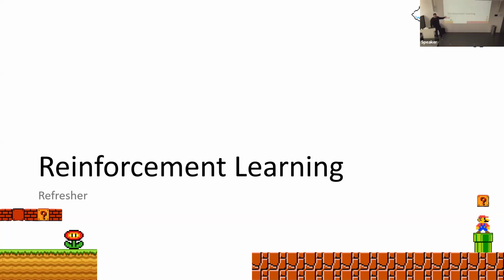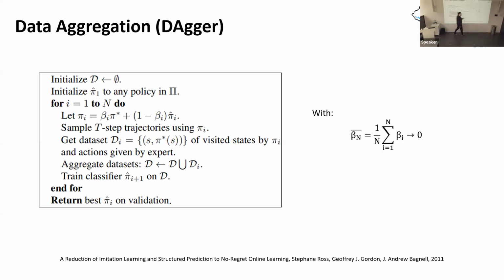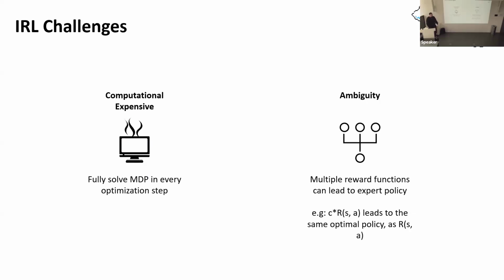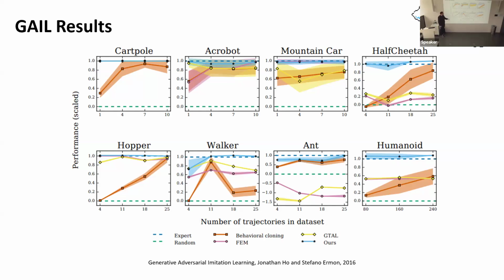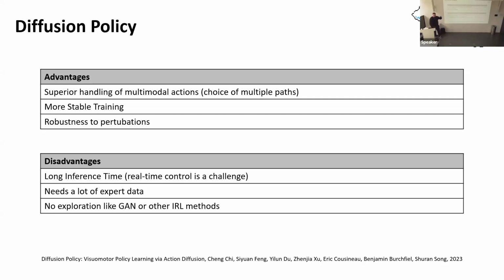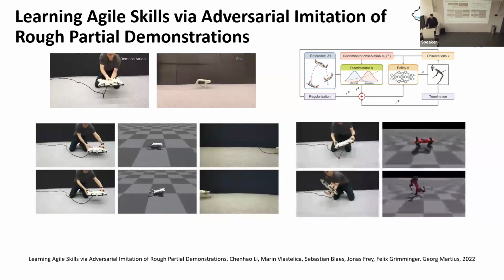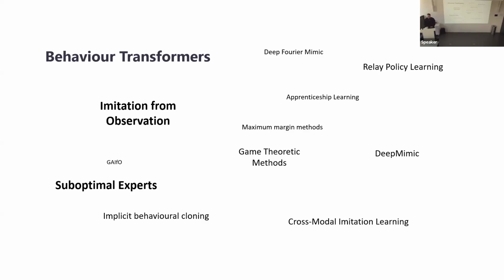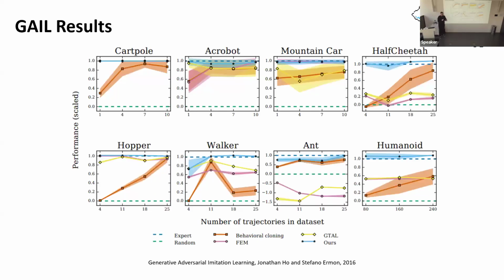Imitation Learning in Robotics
Presentation about my literature review about Imitation Learning, applied in the Robotics field. The focus of this presentation is to give a quick introduction into various imitation learning techniques.
In the end robot applications will be mentioned as well.

The research was conducted at the Graduate Training Center of Neuroscience at the University of Tuebingen under the supervision of Prof. Georg Martius